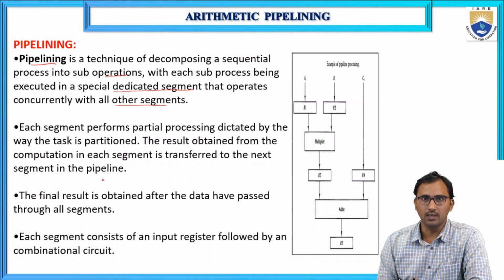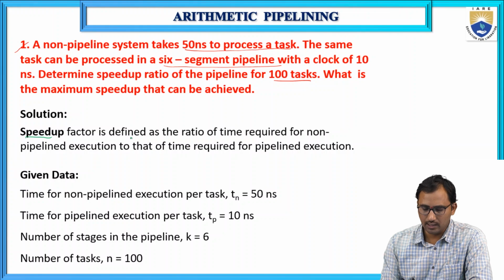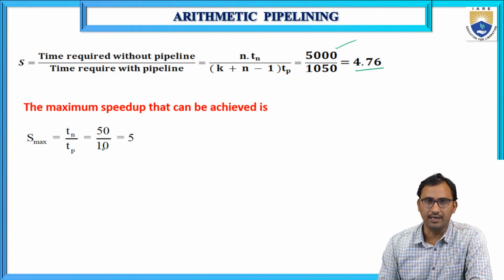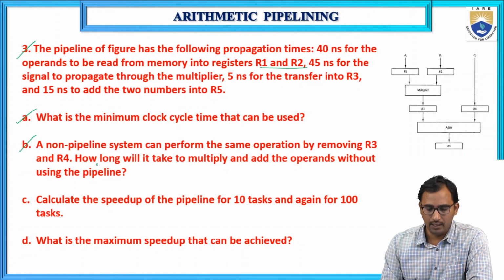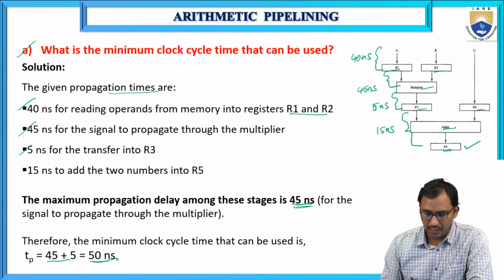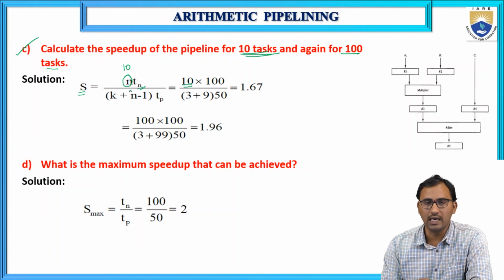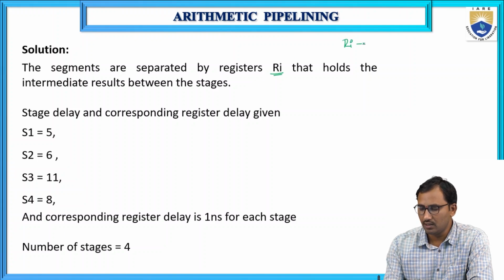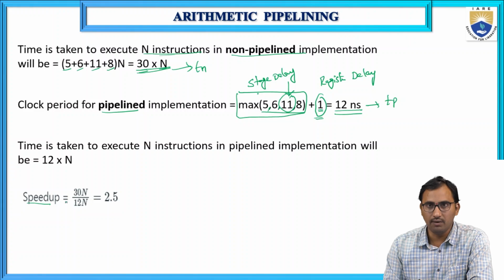Problem Solving on Arithmetic Pipelining by Mr. S Lakshmanachari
Problem Solving on Arithmetic Pipelining by Mr. S Lakshmanachari | IARE

Telangana, India.